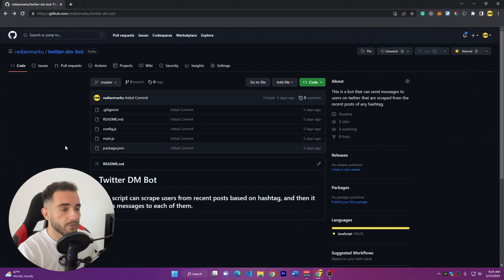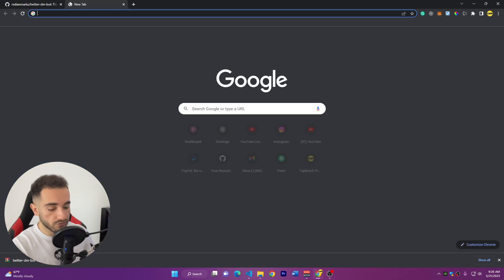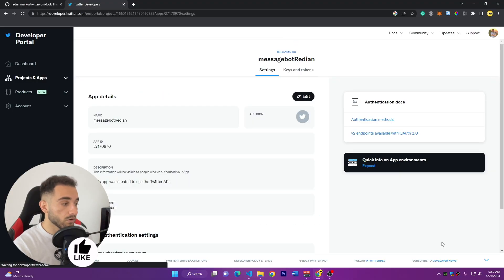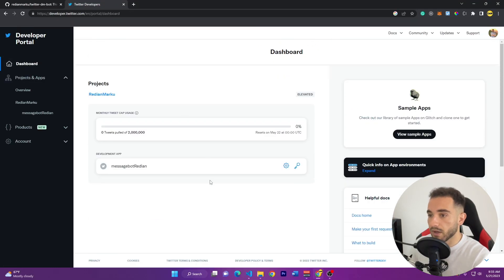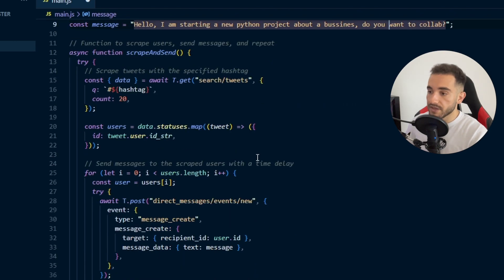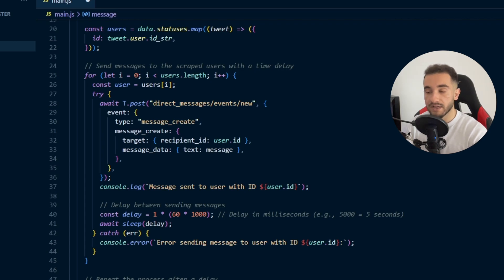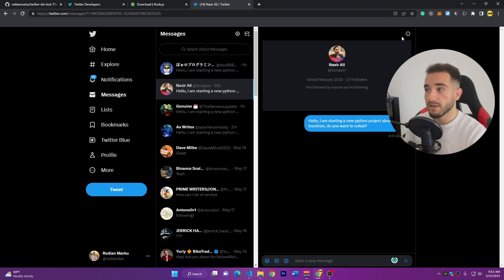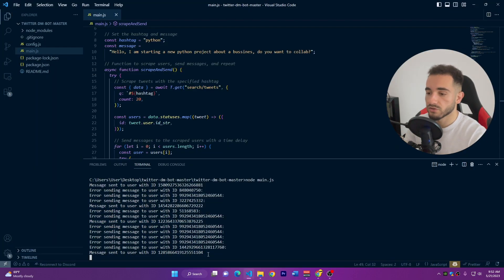Twitter DM Bot - Send a lot of messages to active users on twitter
🚀 Streamline your Twitter engagement with our tutorial on building a Twitter DM automation script using Node.js and the Twitter API. Effortlessly connect with active users and expand your network!
Learn how to create a powerful Twitter DM bot, personalize messages, and target specific audiences. Save time, drive conversations, and elevate your online presence. 🌟
Join us now to revolutionize your Twitter marketing strategy. Watch the tutorial and automate your Twitter DMs with Node.js and the Twitter API today! ⚡️